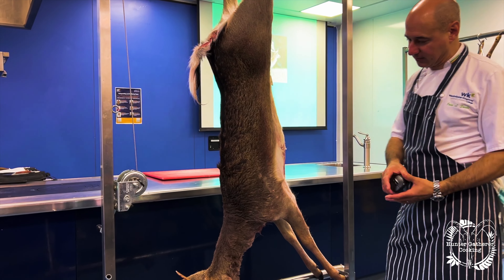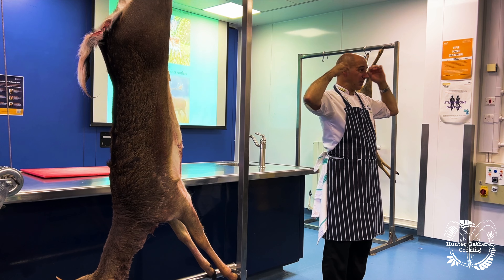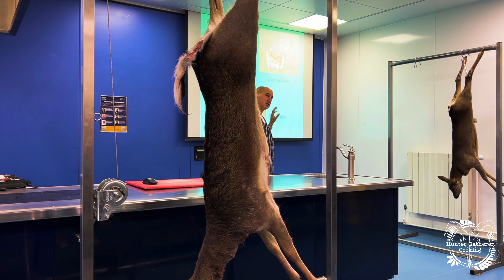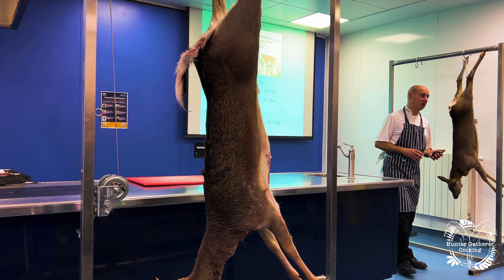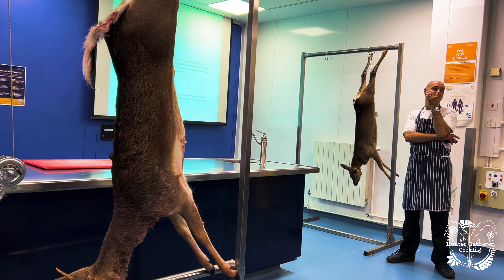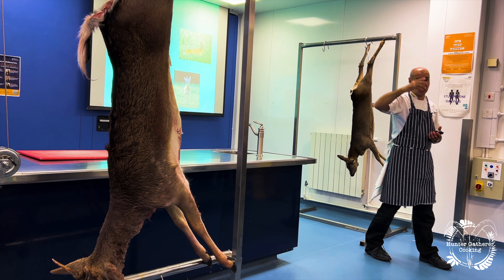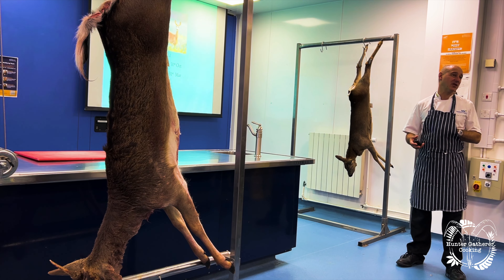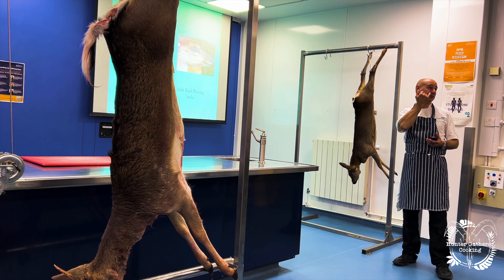Beyond Bambi: Unveiling the Majesty of Britain's Deer with Jose Souto Part 8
Forget Disney fantasies and supermarket cuts! Join culinary adventurer Jose Souto as he plunges into the majestic world of British deer in this fascinating game food seminar. This isn't just a cooking class; it's a wildlife safari for your taste buds, exploring the diverse flavors and fascinating stories of the red deer, fallow deer, roe deer, muntjac, and sika deer who call the UK home.

Prepare to:

Meet the Herd: Delve into the natural history, anatomy, and unique characteristics of each deer species. Discover their habitats, behavior, and the crucial role they play in the British ecosystem.
From Meadow to Table: Explore the ethical and sustainable aspects of sourcing and utilizing venison. Jose will address common concerns, discuss responsible hunting practices, and highlight the benefits of choosing game over factory-farmed meats.
Unlocking Flavor: Dive deep into the culinary potential of different venison cuts. Learn how to choose the right pieces for roasts, stews, charcuterie, and innovative dishes that will elevate your meals to a whole new level.
Get ready for a sensory feast:

Live Demonstrations: Watch Jose transform raw venison into stunning culinary creations. Learn butchering techniques, cooking methods, and plating secrets that will impress your guests and leave them wanting more.
Tasting Adventures: Embark on a delicious journey with samples of Jose's expertly prepared venison dishes. Savor rich roasts, tender stews, and surprising innovations that showcase the diverse flavors and textures of each deer species.
Q&A with the Master: No question is off-limits! Jose will share his vast knowledge and answer your burning queries about sourcing, storing, cooking, and everything in between, ensuring you leave feeling empowered to conquer the wild kitchen.
This seminar is for:

The home cook looking to expand their repertoire beyond the familiar.
The foodie who craves adventure and unique flavors.
Anyone curious about the exciting world of game food and its connection to nature.
So, shed your supermarket stereotypes and prepare to meet the true wonders of British deer! Join Jose Souto on this immersive journey and unlock the secrets of cooking venison that will transform your meals into a celebration of taste and sustainability.

Don't forget to:

Let's raise a toast to the majesty of British deer, and turn your kitchen into a haven for adventurous and sustainable cooking!
Thanks so much for watching and tuning into the channel, if you have any questions or requests then please let me know but don’t forget to hit the LIKE and SUBSCRIBE button 👍🏻

♥️Youtube Memberships
Memberships start from 99p a month and reall help toward funding future content, trips and costs, any help is appreciated and these of course can be cancelled at any time.

FREE TRIALS:
FREE MUSIC
FREE MOVIES
FREE AUDIOBOOKS

00:00 Introduction
00:10 Deer Introduction
03:41 Fallow
05:13 Red
06:55 Deer Farming
08:58 Roe
12:01 Muntjac
17:49 Chinese Water Deer